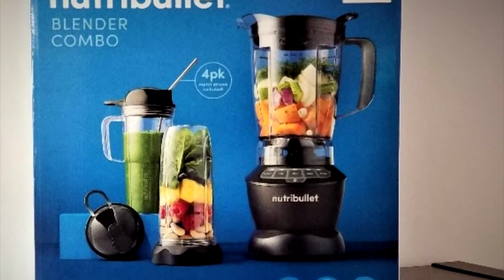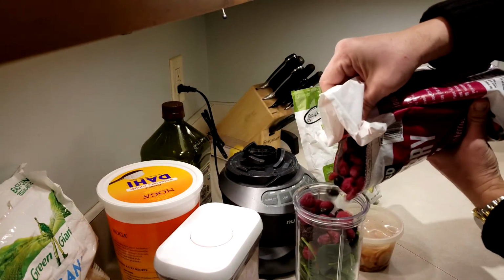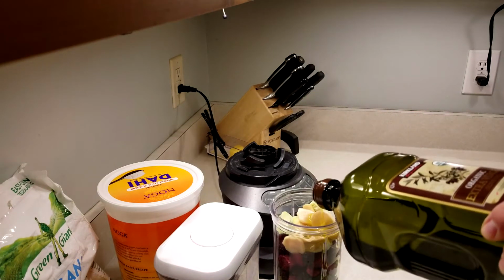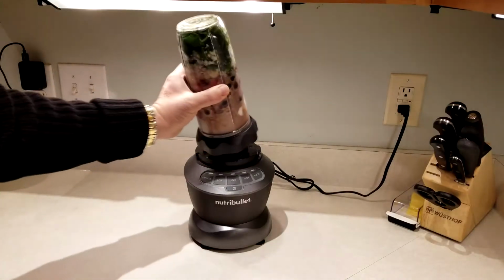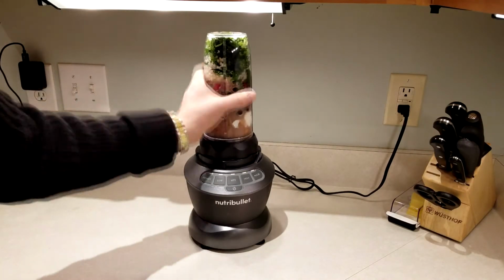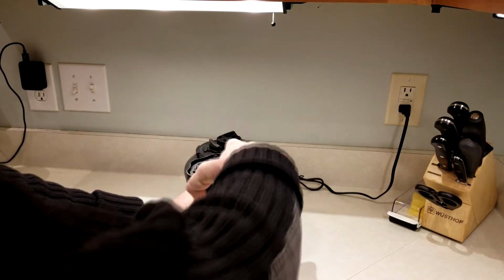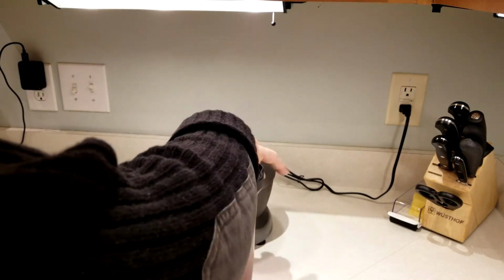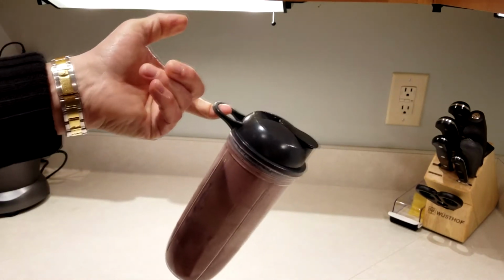NutriBullet 1200W Blender Combo - My Best $100 Purchase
What's your best $100 purchase? Tim Ferriss asks this of all his guests. One of them had the same answer as I've got.  My NutriBullet! Here's a review of the NutriBullet 1200W Blender Combo.

NutriBullet 1200W Blender Combo on Amazon

My NutriBullet Breakfast Smoothie Recipe?

Tim Ferriss's Awesome Book, "Tools of Titans"

ON Gold Standard 100% Whey Protein Powder I'm using (not JUST because it's chocolate :) )